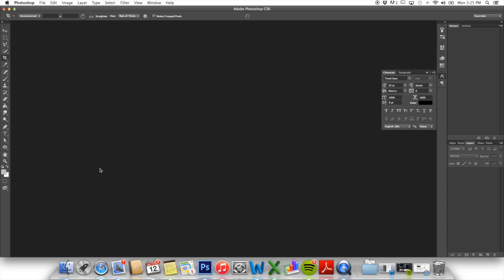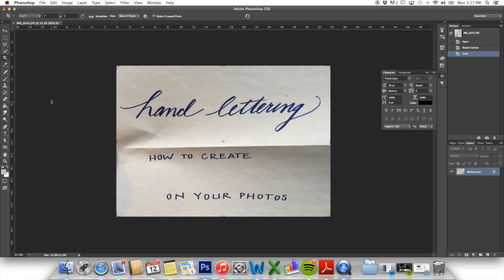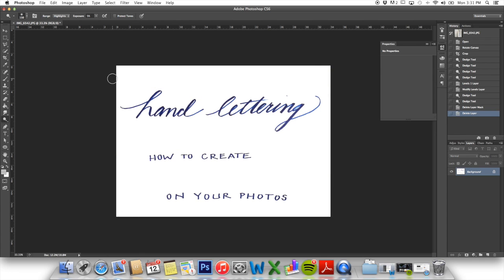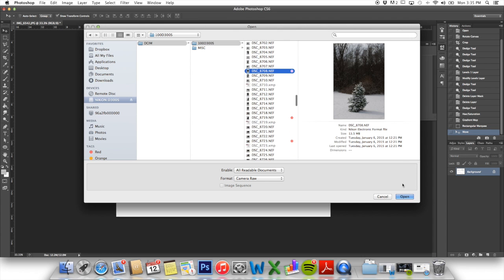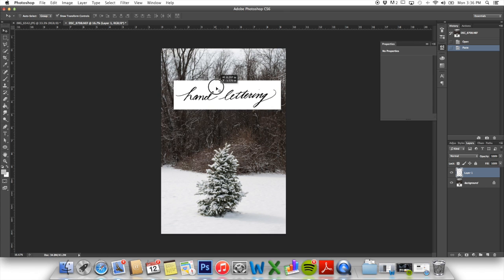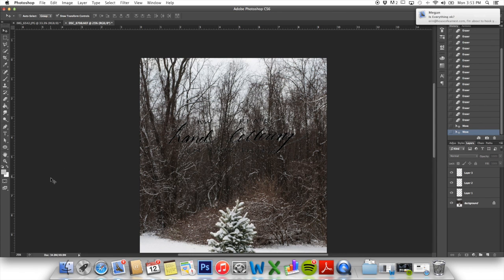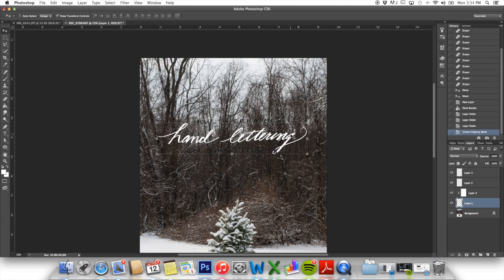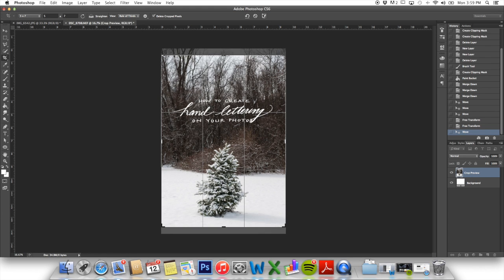How to Create Hand Lettering In Photoshop without a Tablet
Learn how to take your hand lettering on paper into a graphic in photoshop!